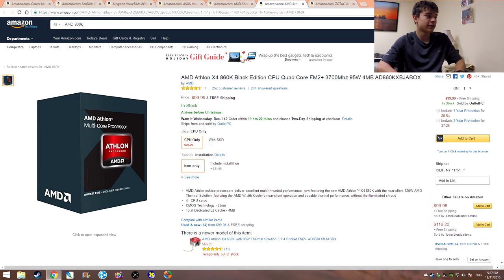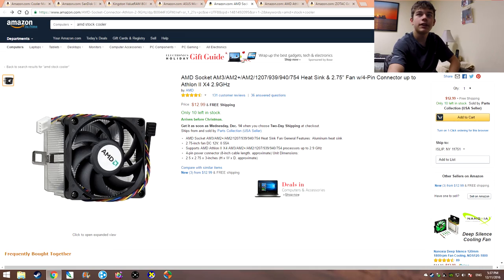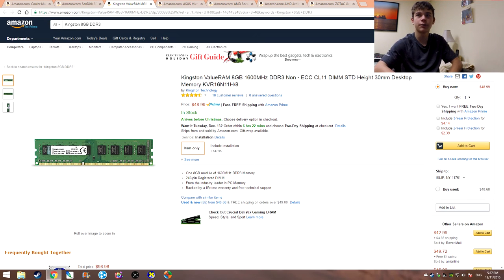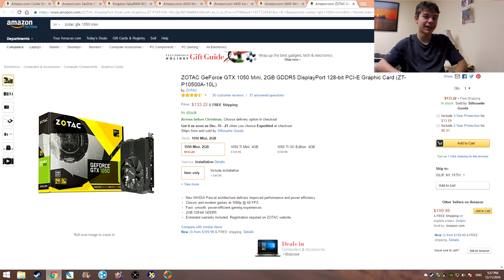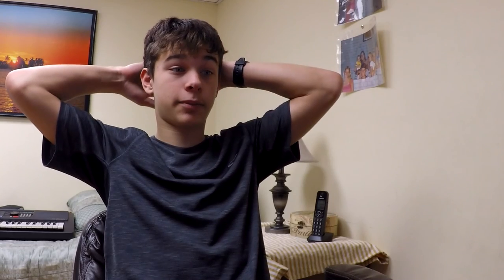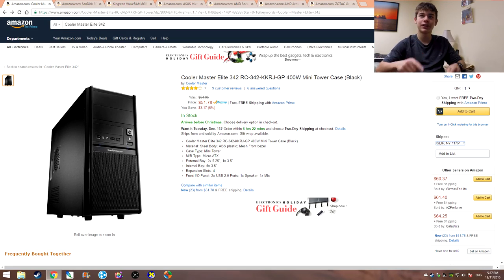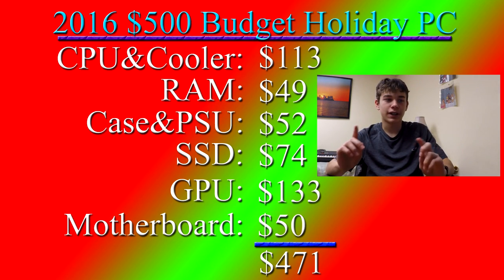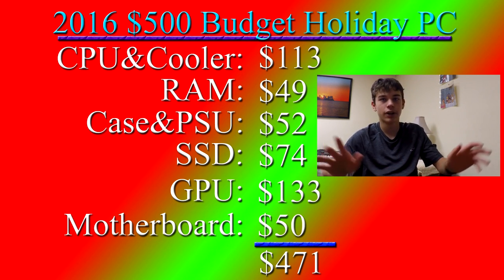$500 Budget PC Build!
Happy Holidays! Have fun! Hope you all enjoy!